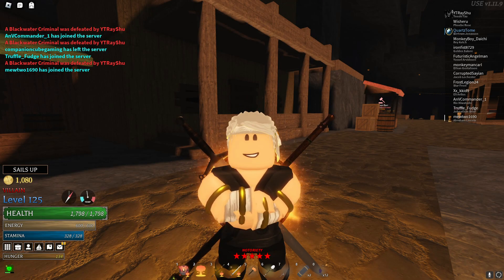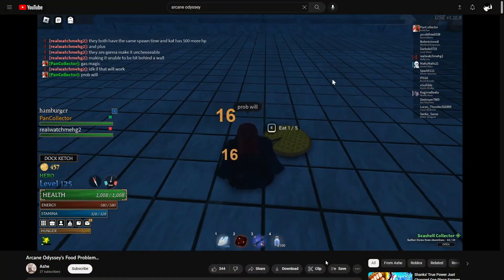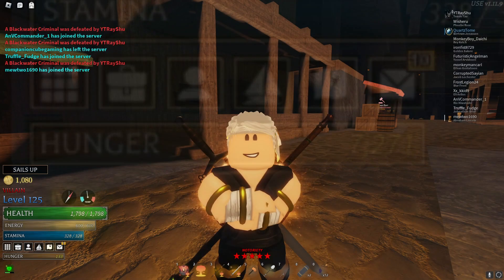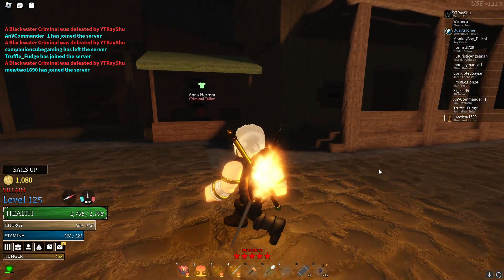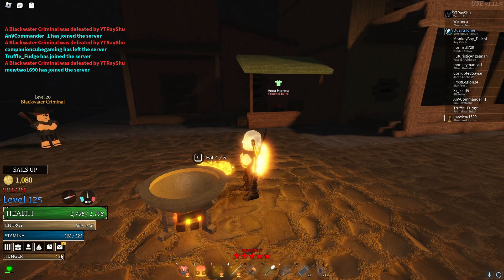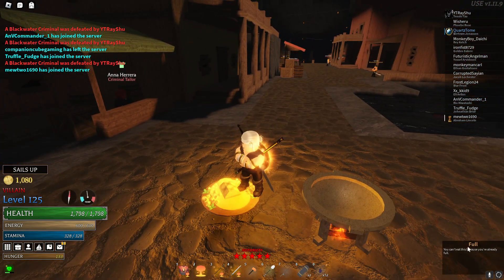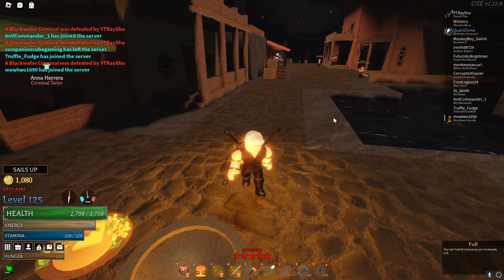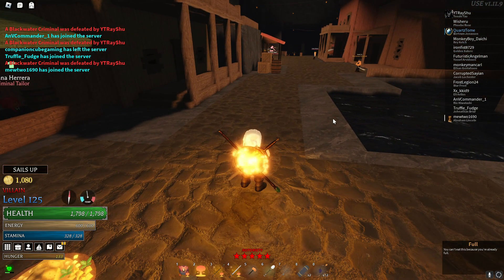GO OVER THE LIMIT OF HUNGER! | Arcane Odyssey